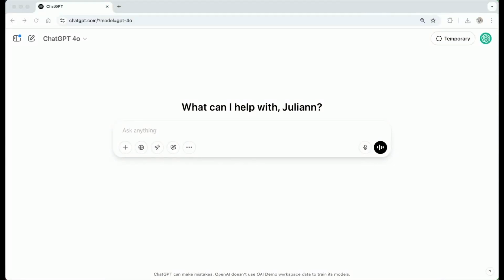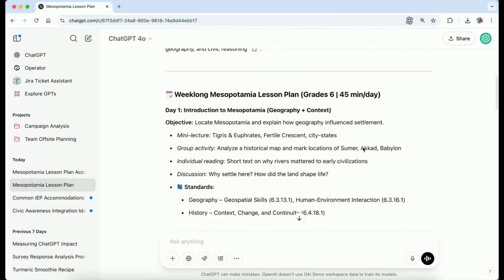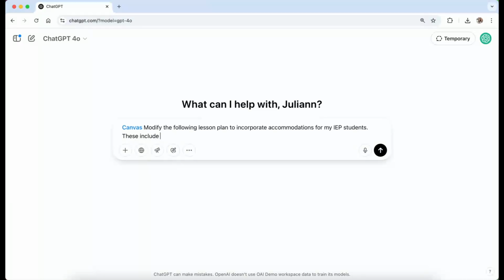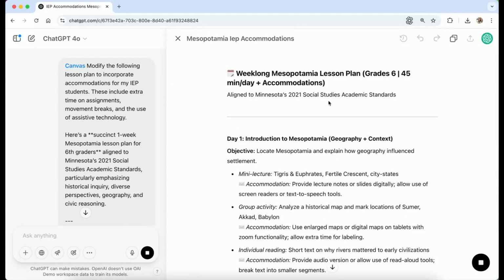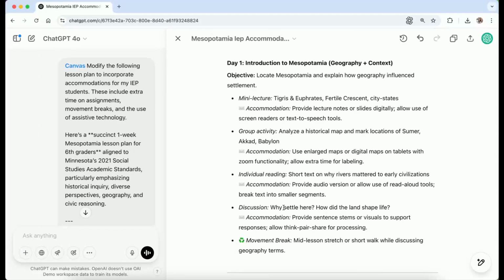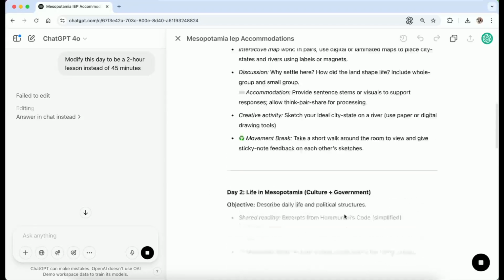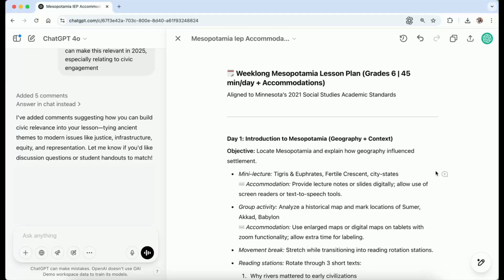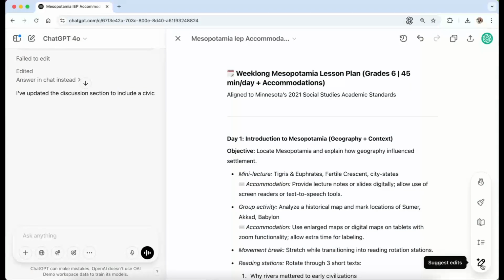K-12: Diferenciando Planes de Lecciones con Canvas | OpenAI Academy [Sub - Español]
En este video de OpenAI Academy, exploramos cómo utilizar Canvas para diferenciar planes de lecciones en el aula K-12, mejorando la personalización del aprendizaje. Aprende estrategias efectivas para adaptar tus lecciones y hacerlas más inclusivas, garantizando una enseñanza más dinámica y accesible.

Descubre cómo Canvas te permite crear experiencias educativas únicas, ayudando a los docentes a ajustar contenidos según las necesidades de cada estudiante. Optimiza tu enfoque pedagógico y transforma tu enseñanza con herramientas de diferenciación efectivas y fáciles de implementar.